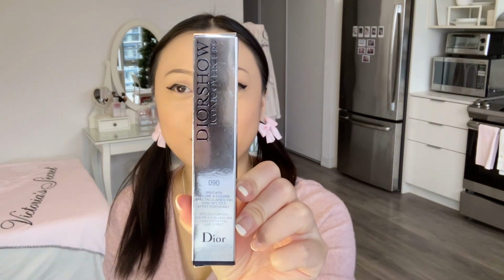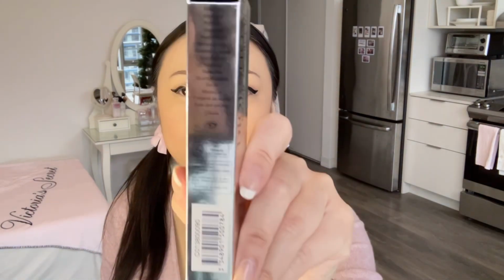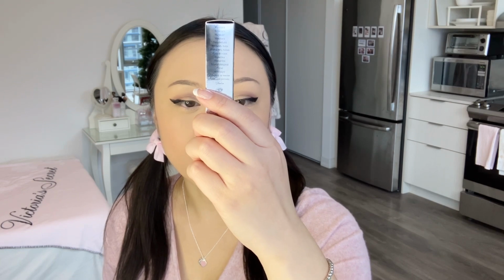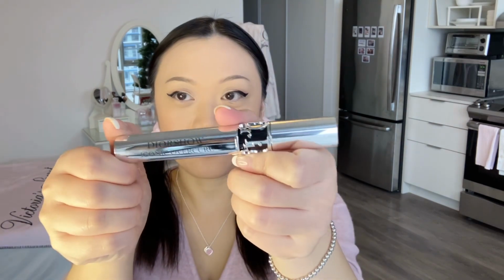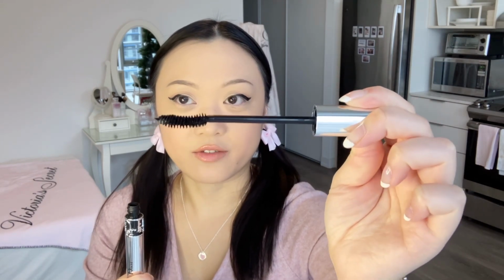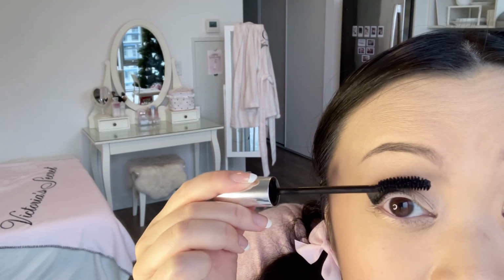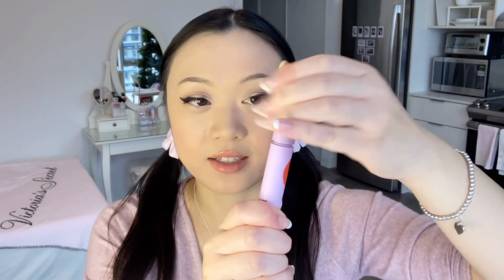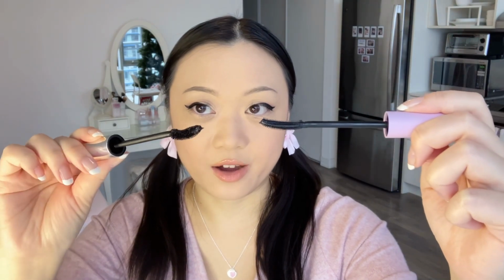DIOR Diorshow Iconic Overcurl Mascara Review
Hey everyone!

In today's video I will be trying out the Dior Diorshow Iconic Overcurl Mascara and giving my honest opinion on it. I do an in-depth unboxing, go over the details of the packaging design, try it on and then a pros and cons and what I would rate this product overall. I also compare it to the Tower28 Make Waves Mascara as well.

I also have a playlist on my channel for all of the Dior products I review, so if you are a Dior lover like I am, then please feel free to check it out! (including a review on the Dior Miss Dior Blooming Bouquet The Beauty Ritual Gift Set, the Dior Dreamskin cushion compact, the Dior Lip Glow Oil, etc!)